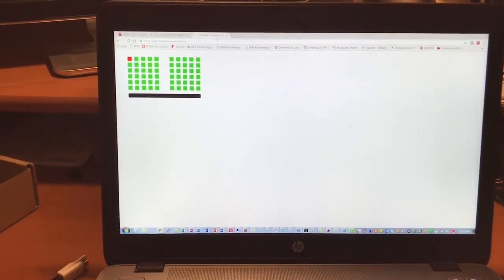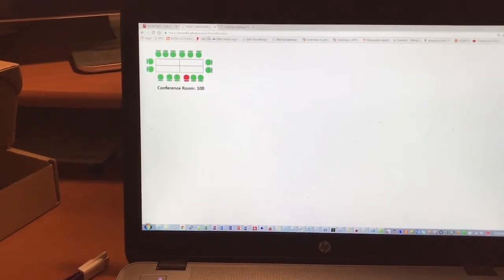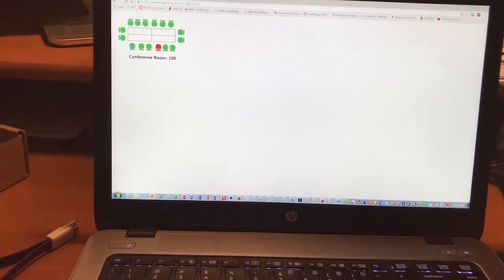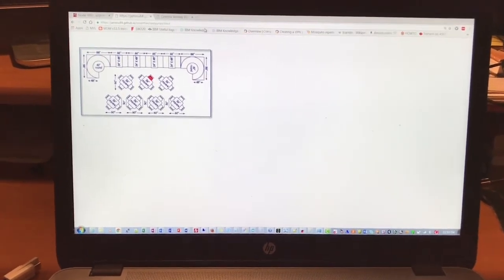Smart Seats Part 2: Use Cases